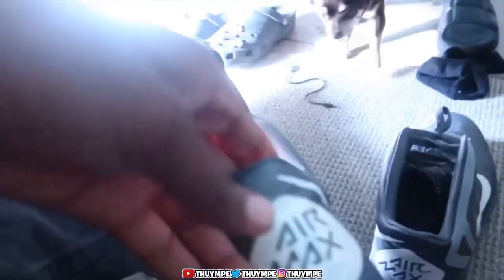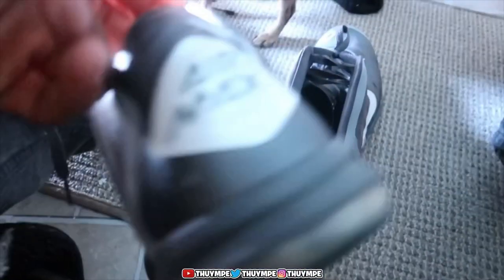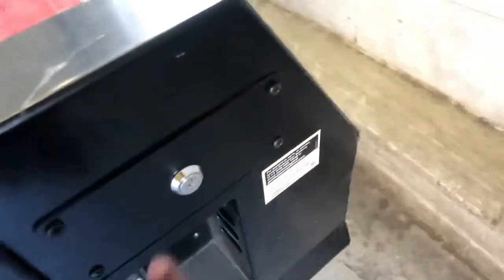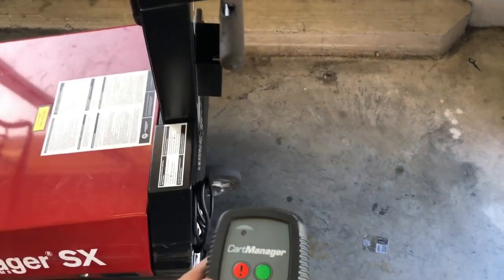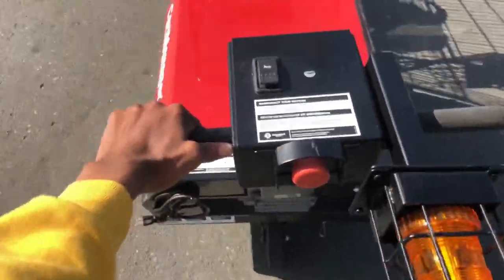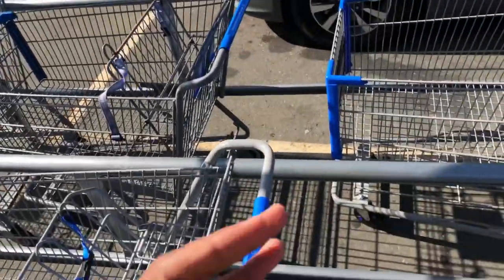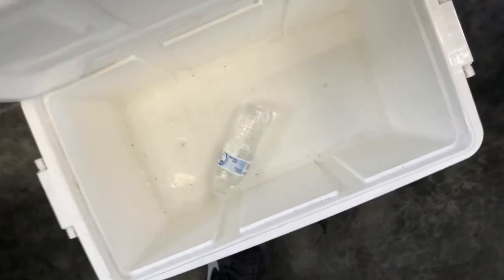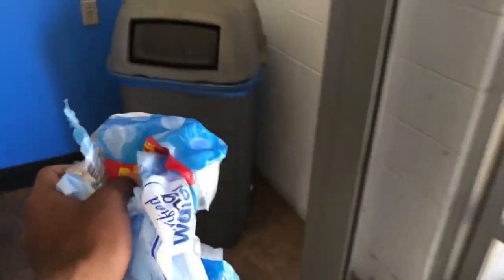Day In The Life Of A Walmart Cart Pusher